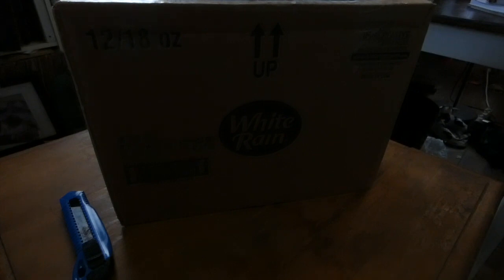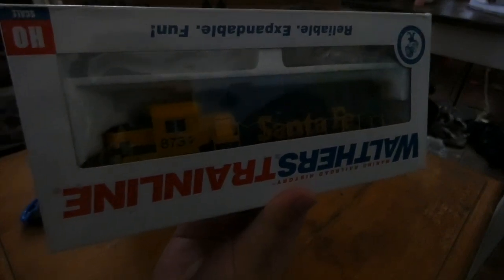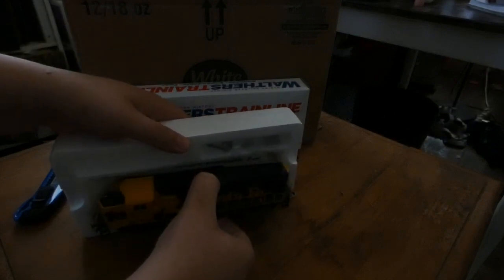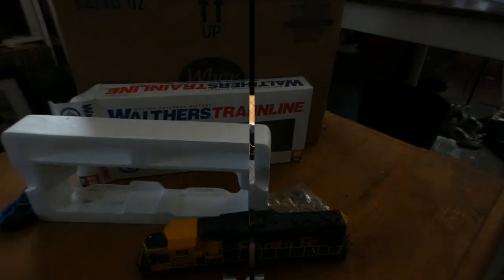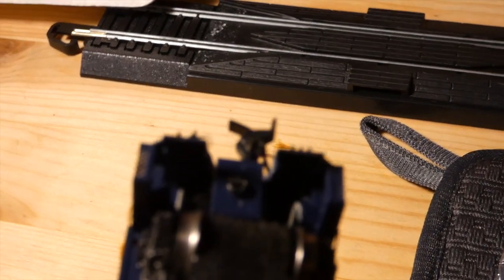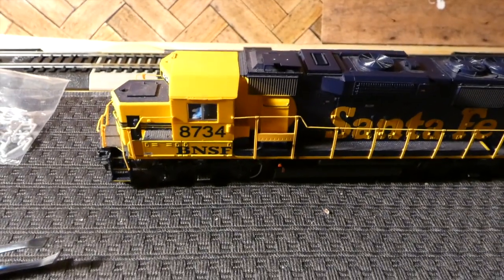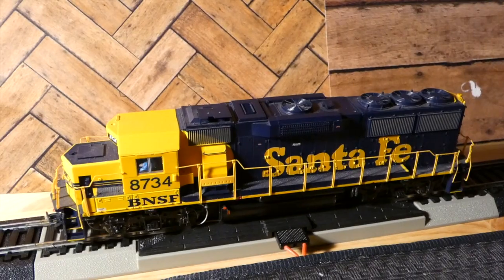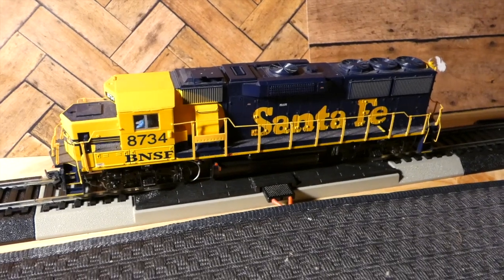Walthers Proto 2000 HO Scale BNSF Ex ATSF GP60 W/ DCC & Sound Unboxing & Review